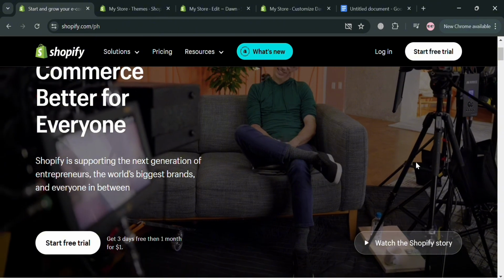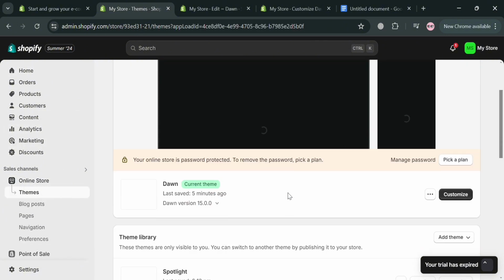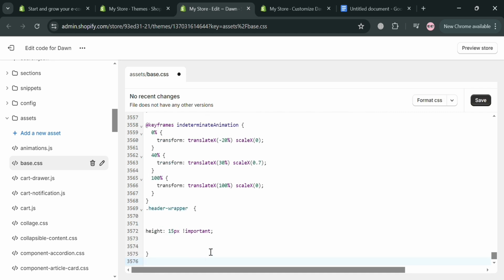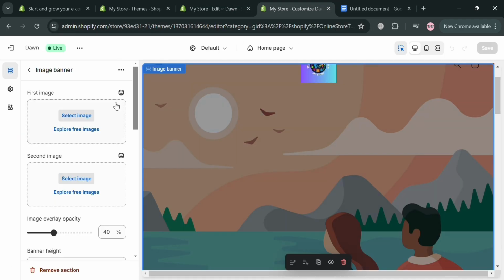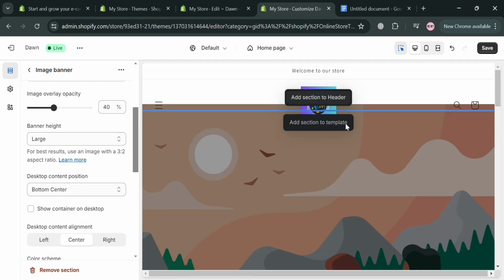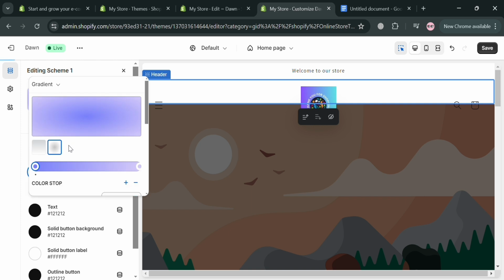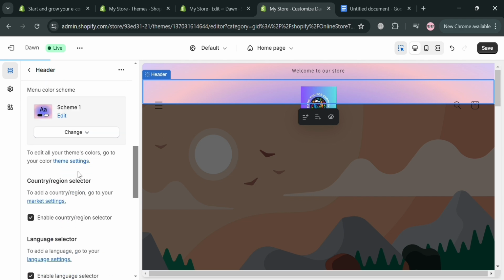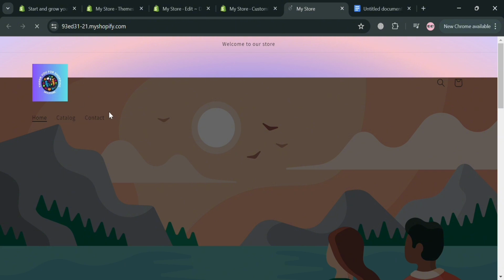How to Change Header Size in Shopify (2026)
In this tutorial we have shown how to reduce header size in shopify / how to change banner size in shopify / how to change header font size in shopify